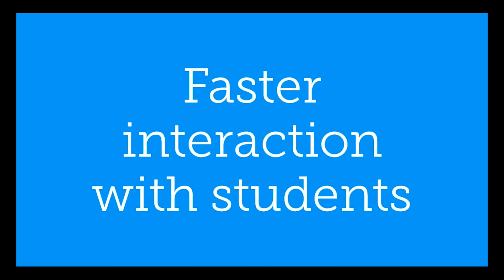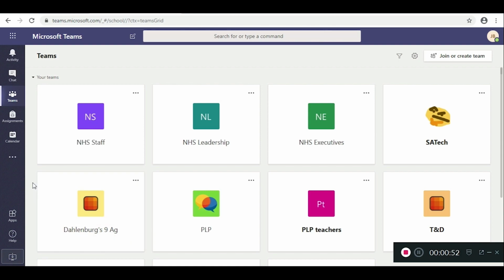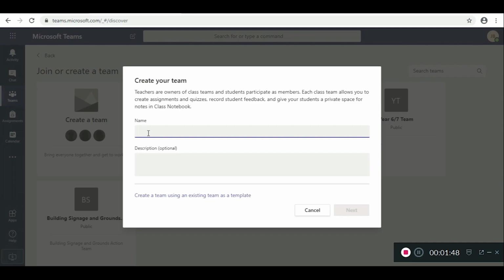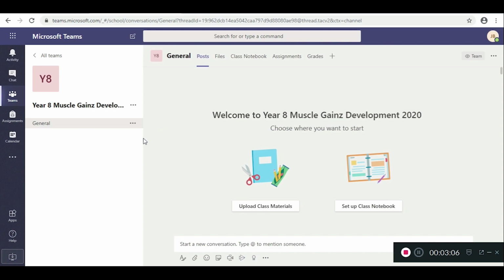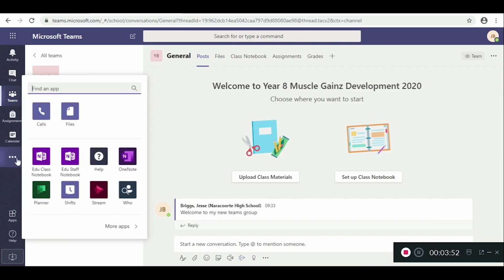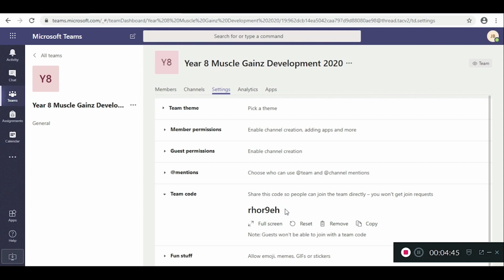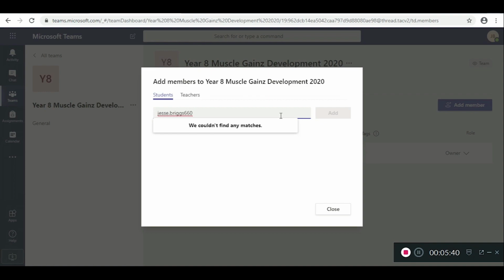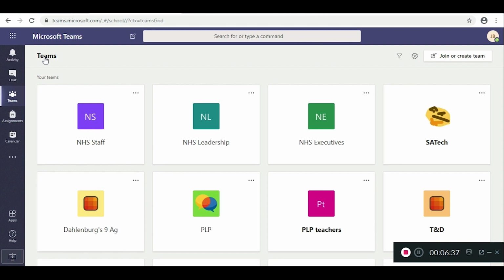Microsoft Teams: An Introduction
Microsoft Teams is an online collaboration tool for classrooms and faculties.
Learn how to access, create content and add members to your team.